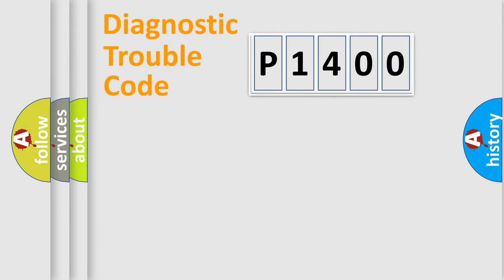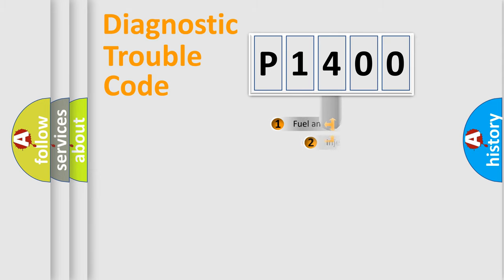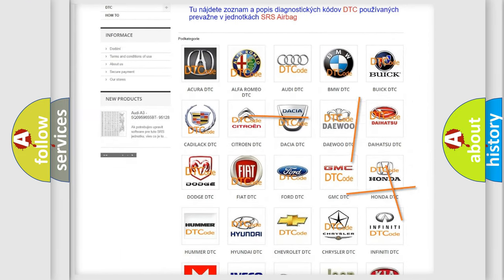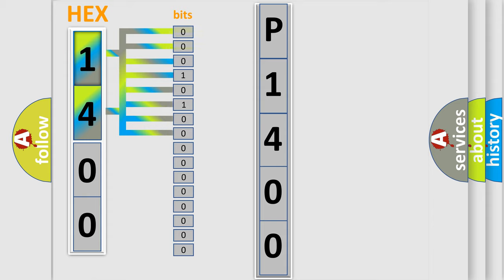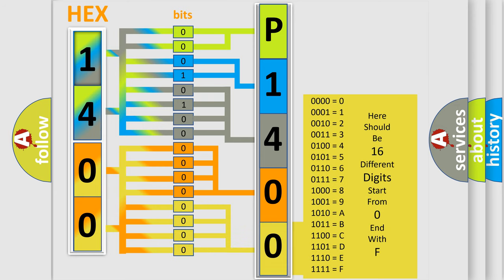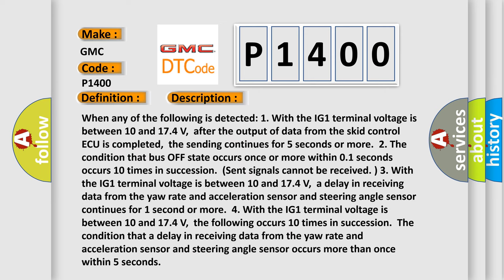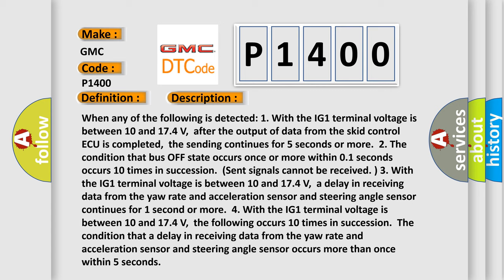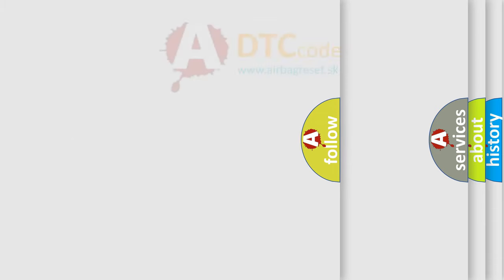DTC GMC P1400 Short Explanation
Contents:
0:21 Basic DTC analysis according to OBD2 protocol standard.
1:48 Insight into programming
2:58 A diagnostically understandable description of the Diagnostic Trouble Code
3:05 Basic error definition

Make:
GMC
Code:
P1400
Definition:
Control Module Communication Bus OFF
Description: